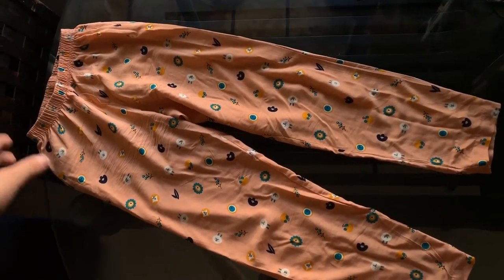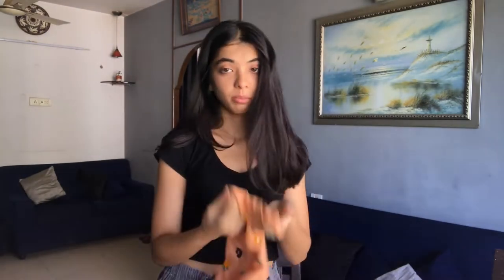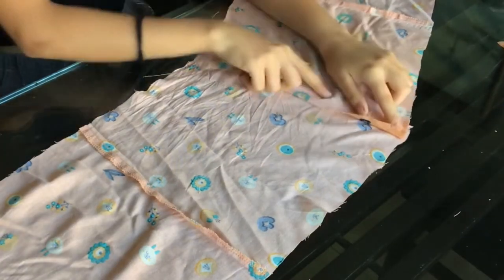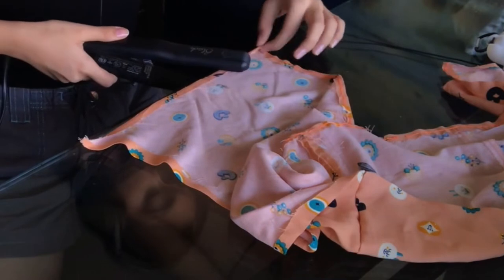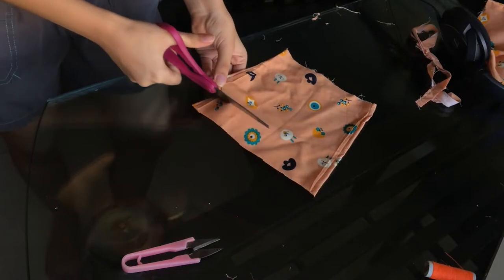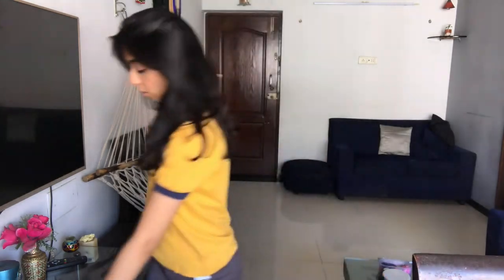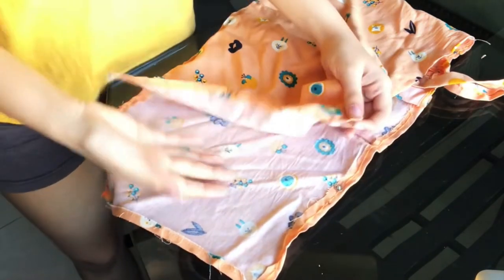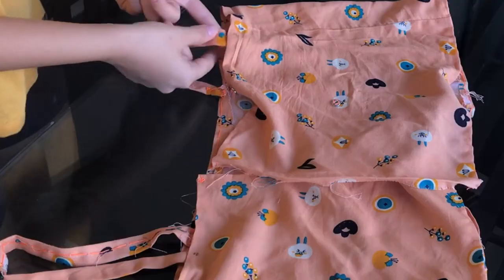I DIY Transformed My Pajamas To A Top